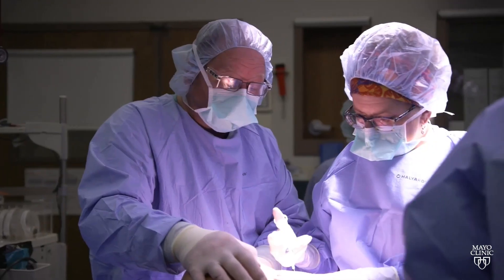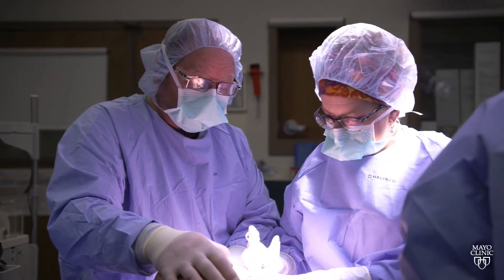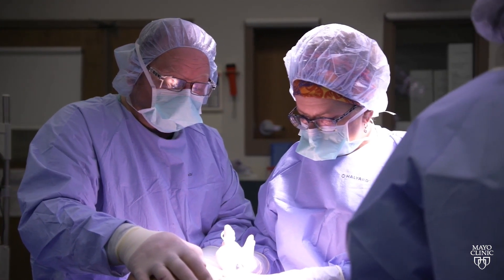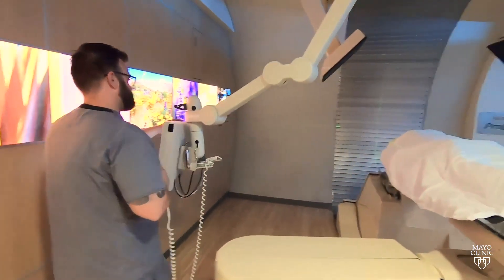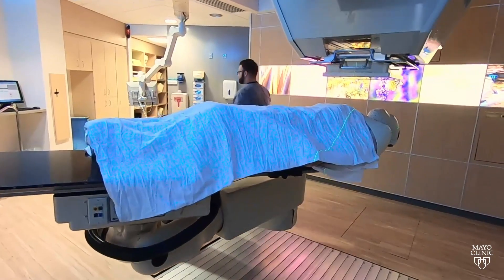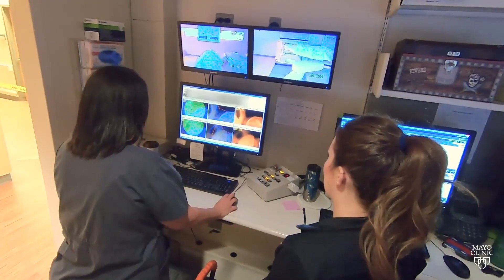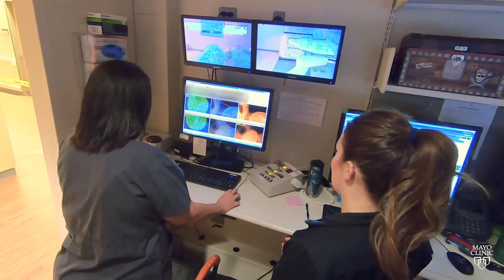Innovative treatments for breast cancer - Mayo Clinic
If you are a patient who has been diagnosed with breast cancer, there are a number of cutting edge treatments through the spectrum of care at Mayo Clinic. Dr. Sameer Keole, radiation oncologist, and Dr. Judy Boughey, surgical oncologist, discuss the latest innovations in breast cancer treatment. To learn more about breast cancer care at Mayo Clinic,

Neoadjuvant therapy, the use of chemotherapy before surgery,  shrinks the tumor before surgery, which has been proved to improve surgery outcomes. Accelerated radiation approaches are now common. For example, with an approach called hypofractionated radiation therapy, you receive slightly larger doses in fewer sessions. This shortens the entire regimen by two weeks, enabling the treatment to be completed in three to four weeks. In addition to more traditional radiation therapy, Mayo Clinic's proton beam therapy program offers highly targeted radiotherapy with lower doses of radiation to healthy tissue. Brachytherapy is another specialized radiation therapy that involves placing radioactive seeds through a device to give off radiation internally.